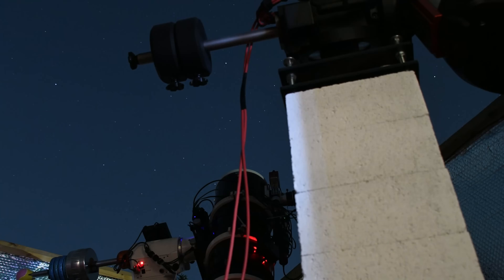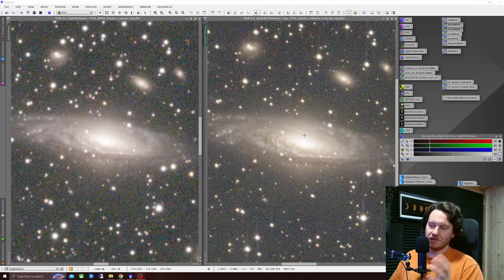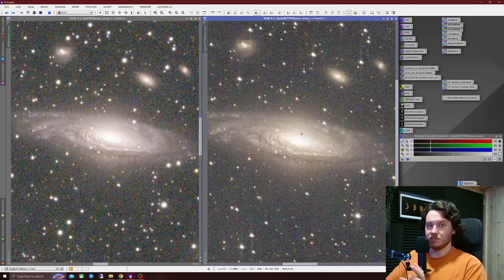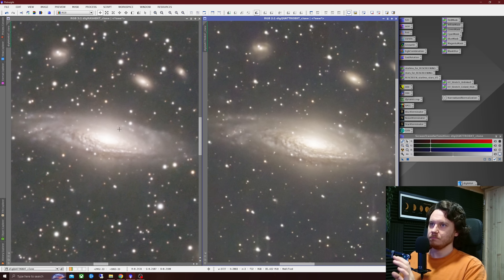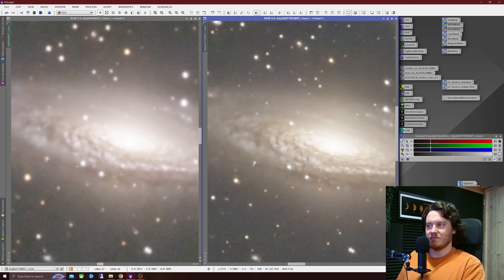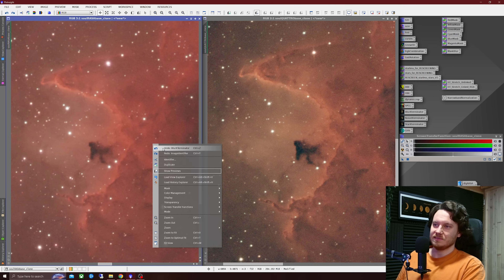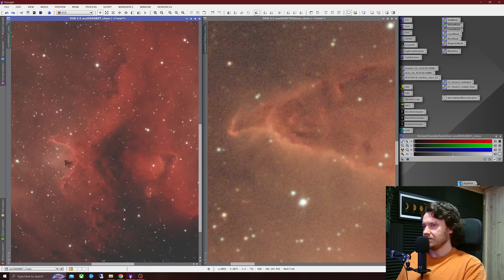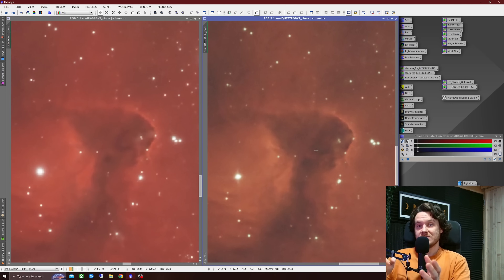RASA vs Quattro - Comparing results! (Could be time for a change?)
This is not an apples-to-apples comparison, regardless - it's fun to do, so here it is!
A small comparison data set I've been putting together between my two main scopes, the Celestron RASA11 and Skywatcher Quattro 8.

00:00 start